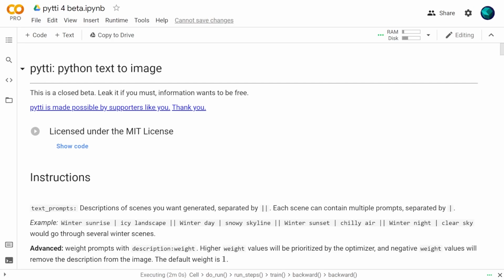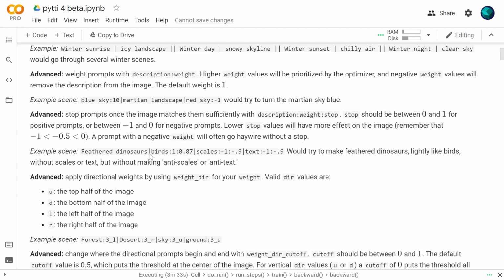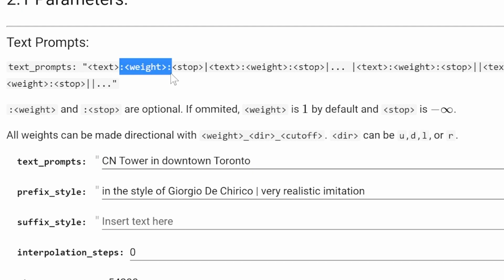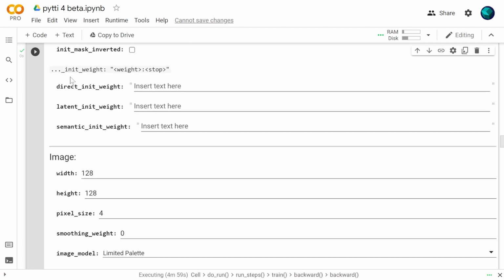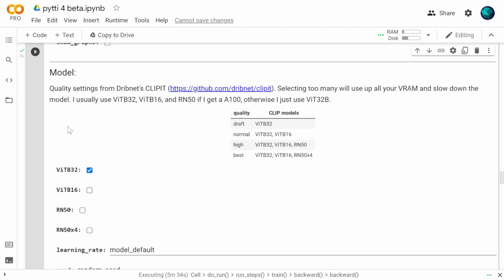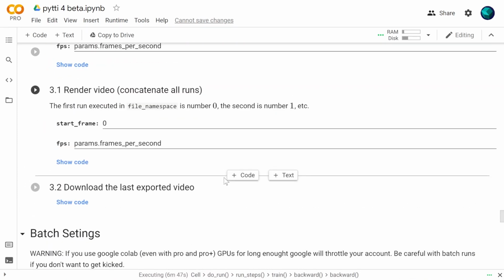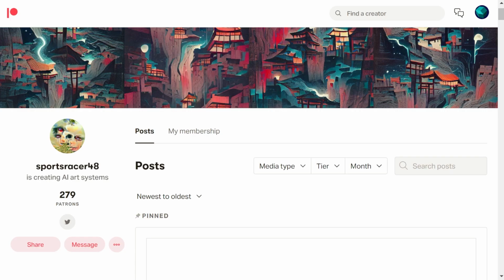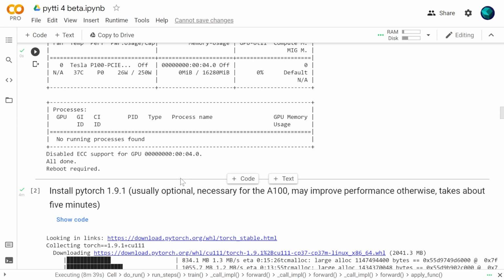Generate Multimodal AI Images with THIS Notebook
Text to Image AI Generation has never been easier or this feature rich!   I'll be sharing my early thoughts on Pytti4.

Thanks to Michael for sharing this notebook with me!  Follow him on TikTok: